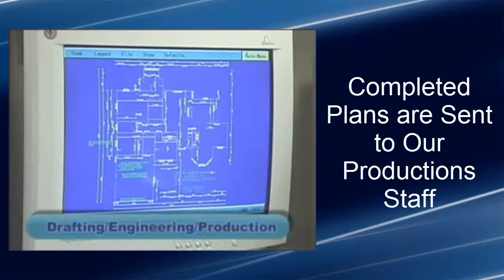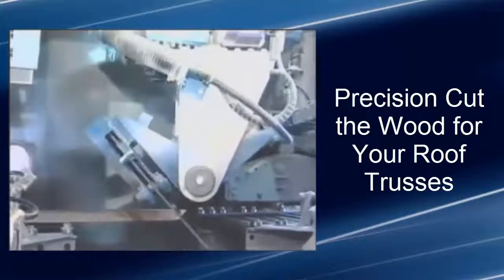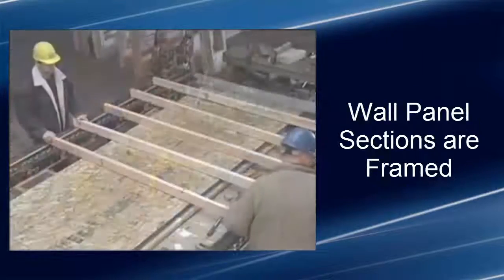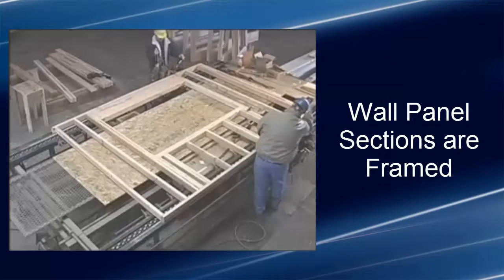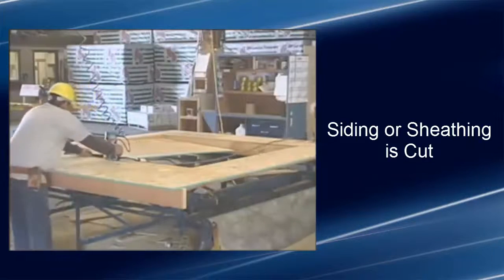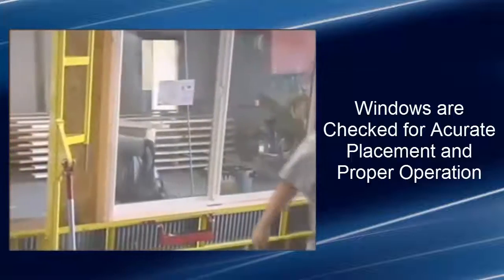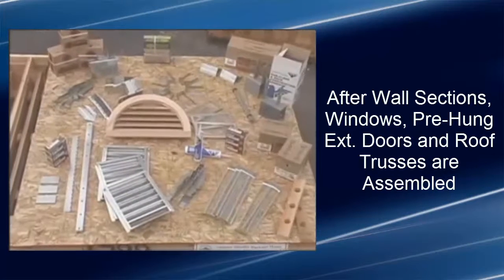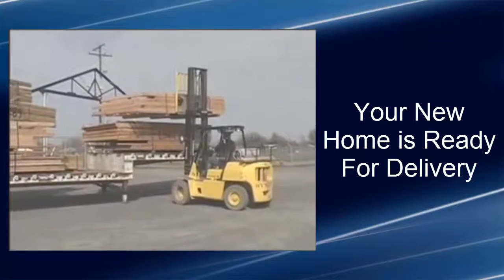Design and Factory Construction of a Panelized Building Kit by Pacific Modern Homes, Inc.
Watch this video clip and see the design and factory construction of a panelized building kit.